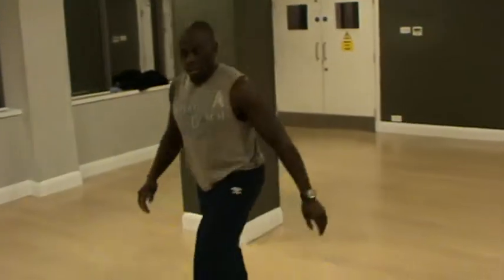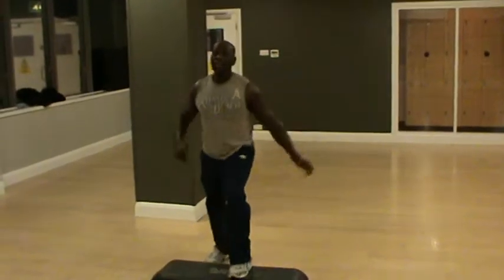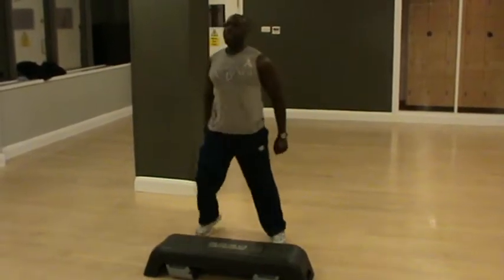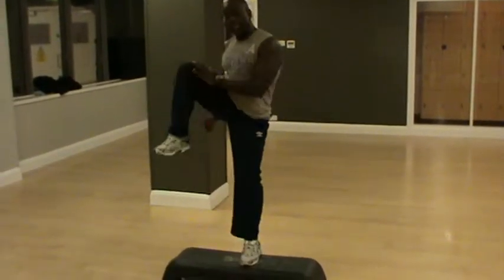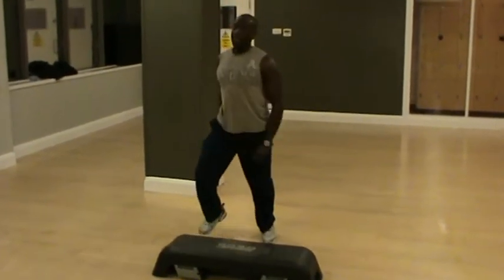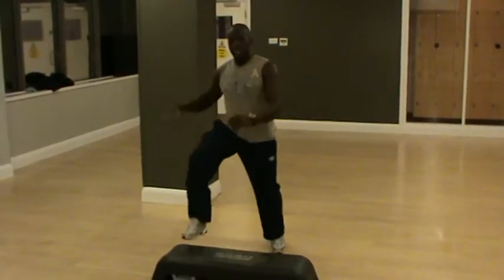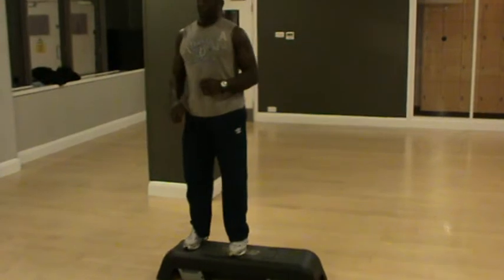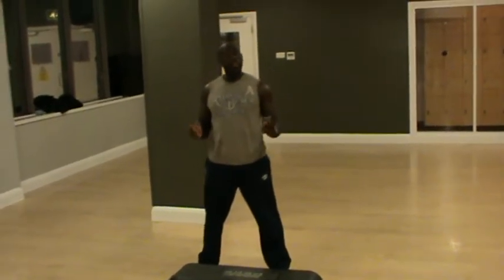The Most Effective Fat Blasting Cardio exercises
Gervasio Da Gloria is the only Personal Trainer in Brighton and Hove who guarantees you a faster way to lose body fat without dieting.

If your experience is like hundreds of personal training clients I helped to lose body fat for the last 10 year.  Then I have something here for you that will blow you mind. Only few people  ever comes across these simple, easy, (and FREE) secrets in their life.., and I'm going to show you how to OWN it, and USE it, in your very best fat loss programme. Let tell you that this program is not a quick fix weight loss programme. But you will get results quickly.

You will see How Easily You Can Get In Shape With My Help.